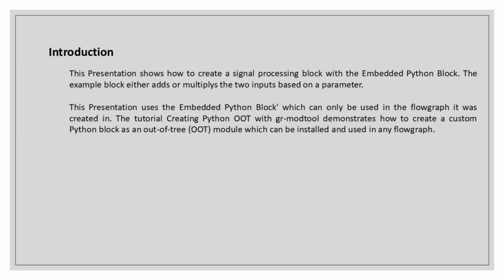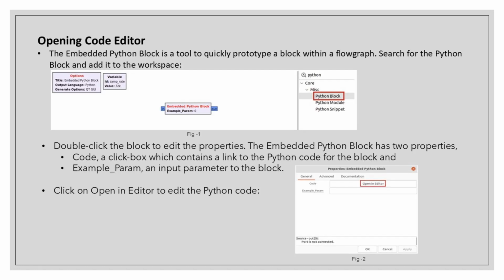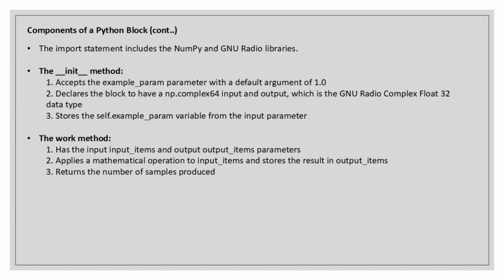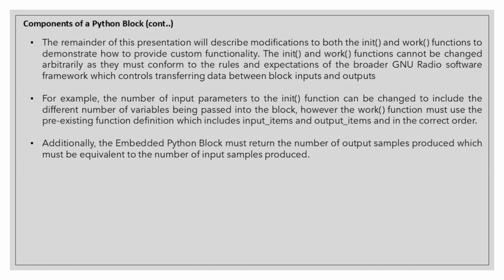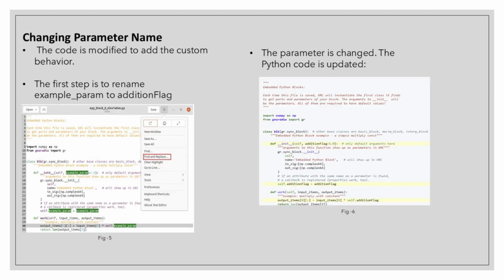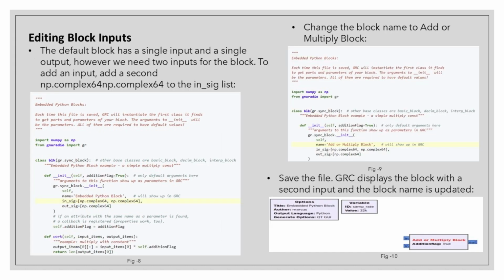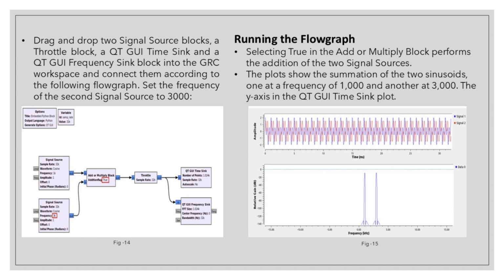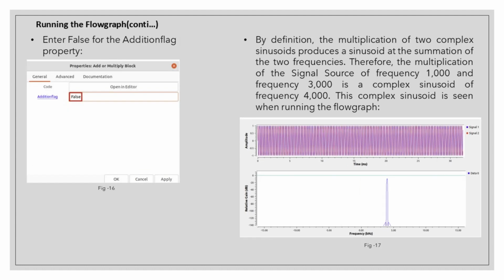Creating Your First Block In GNU Radio Using Python